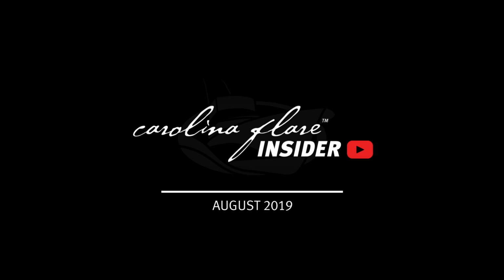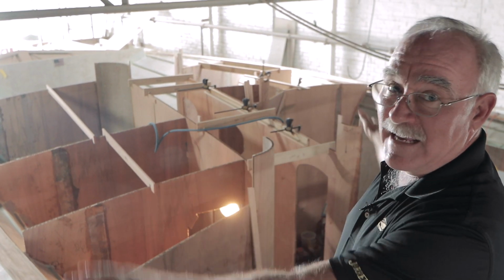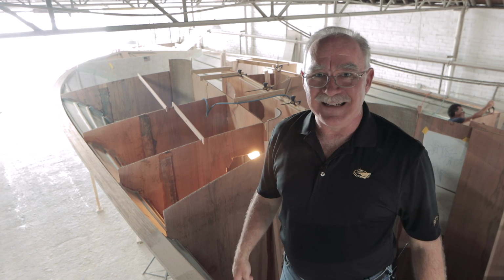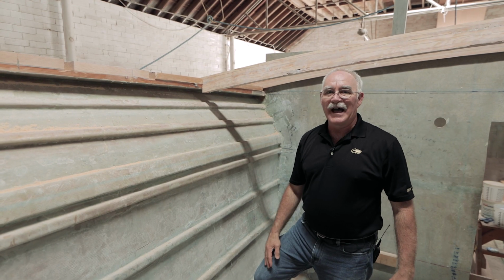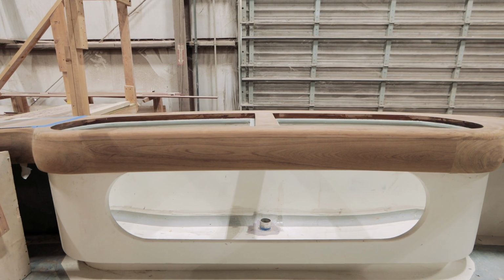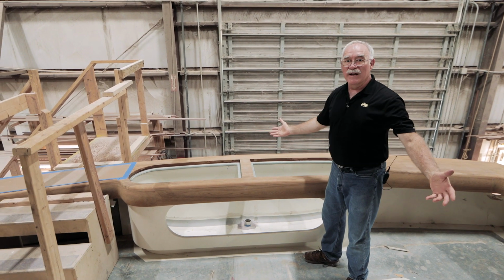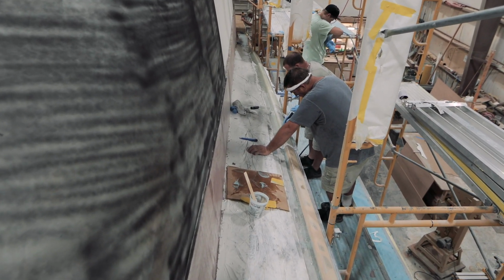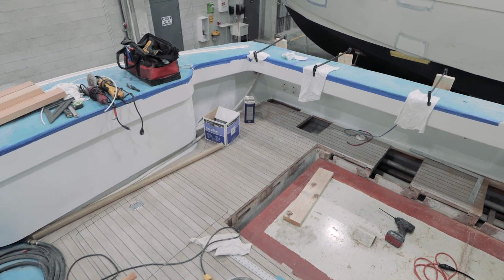Carolina Flare Insider - Episode 13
Join host RV Hodge for his August update of the biggest and baddest new construction and service projects taking place at Jarrett Bay Boatworks this summer.